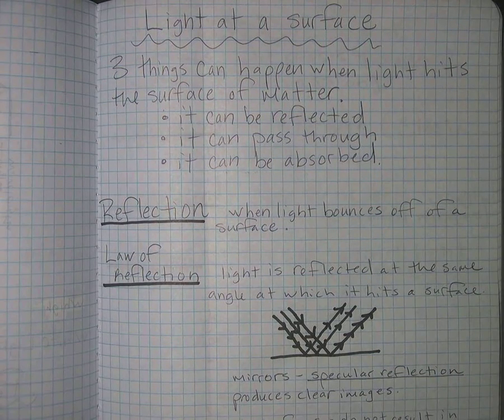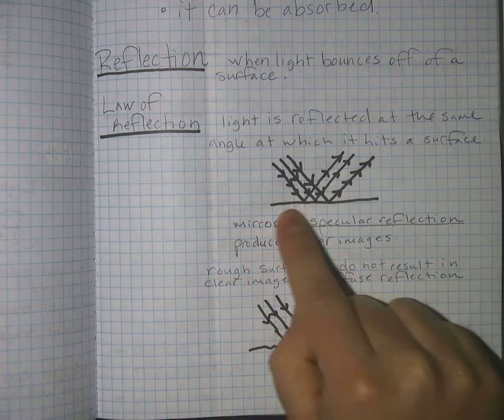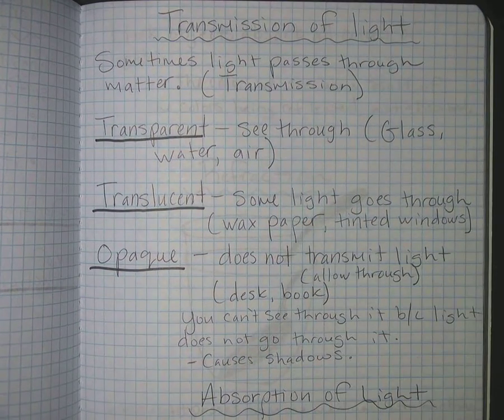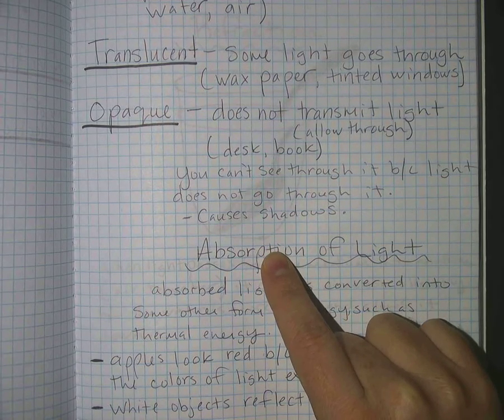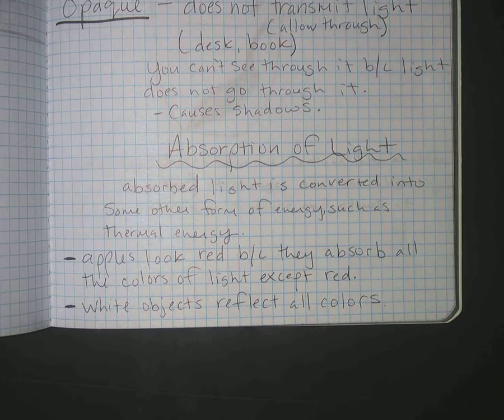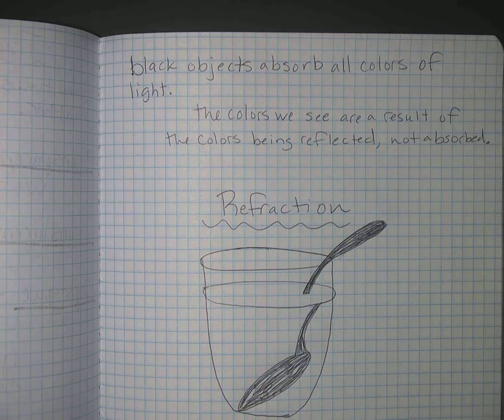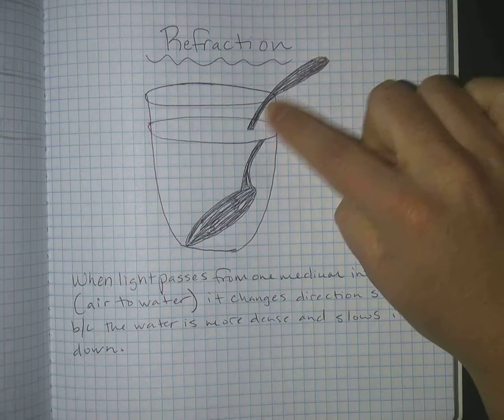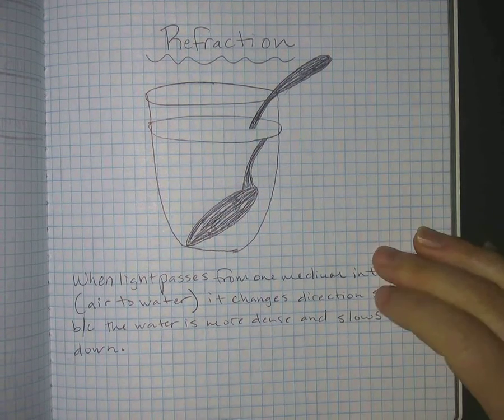wavenotespart3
Final review of teacher notes.